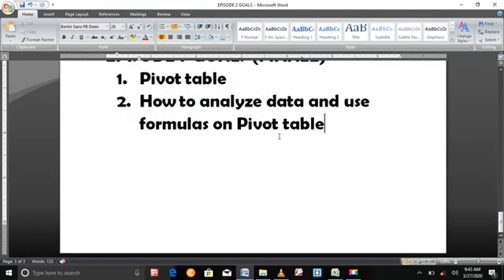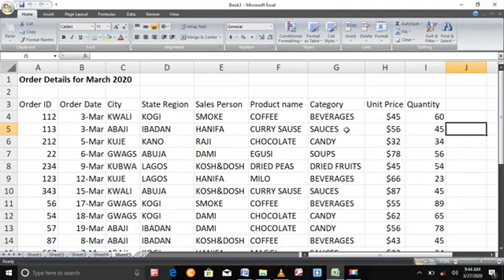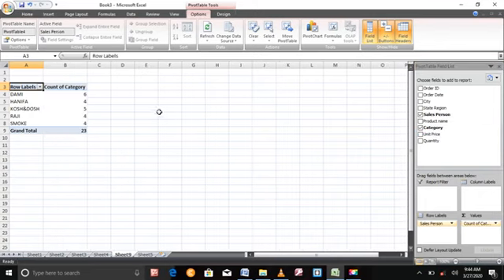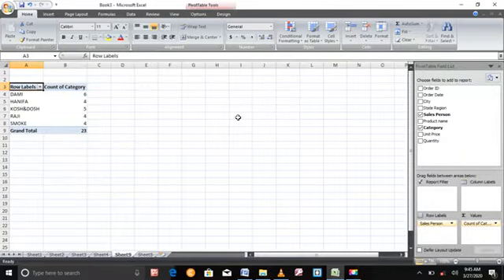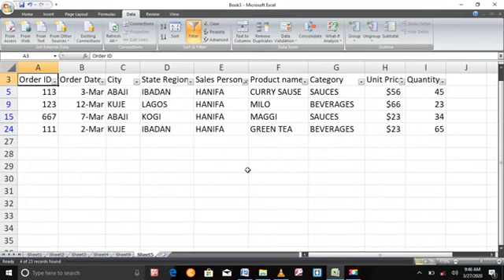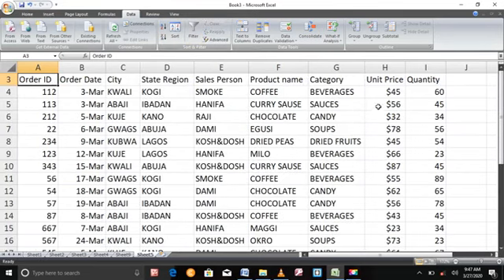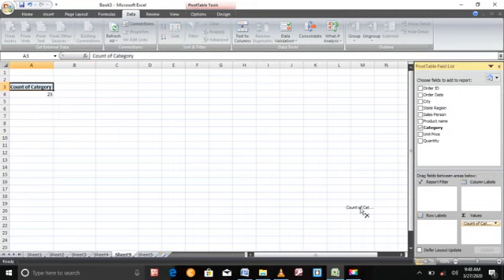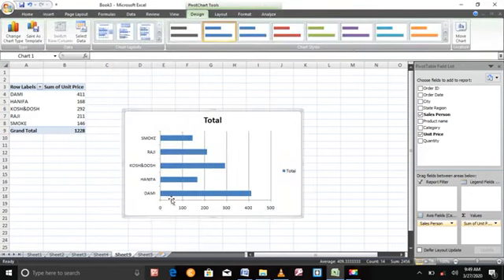Microsoft Excel Tutorial Episode 7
Pivot table analysis made easy